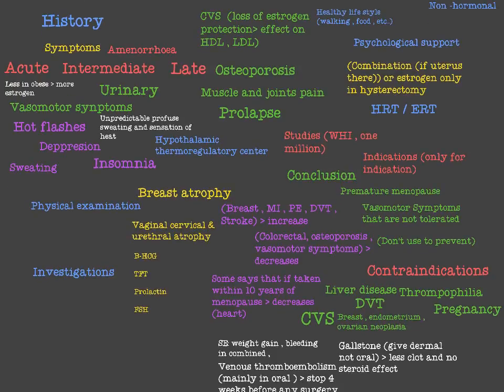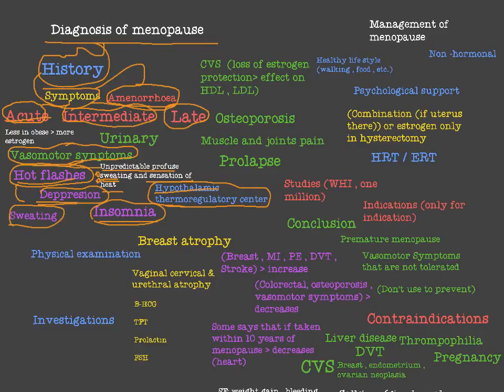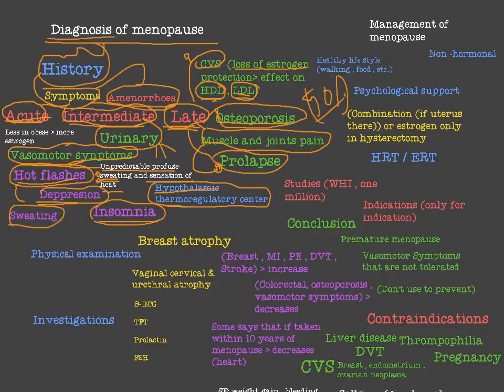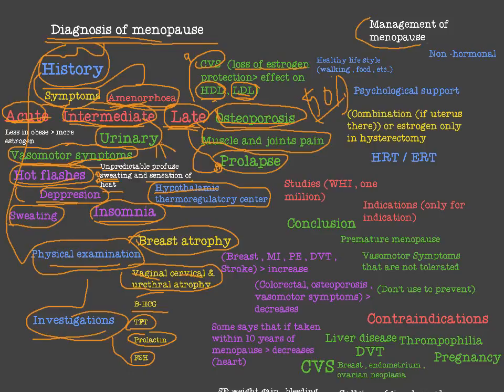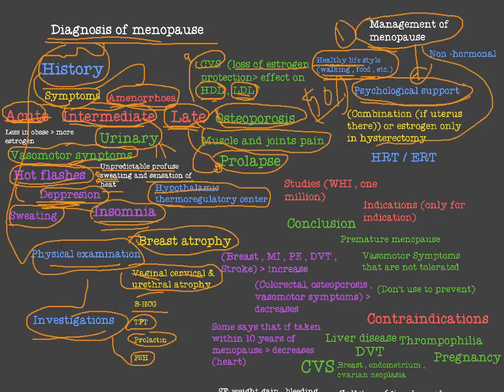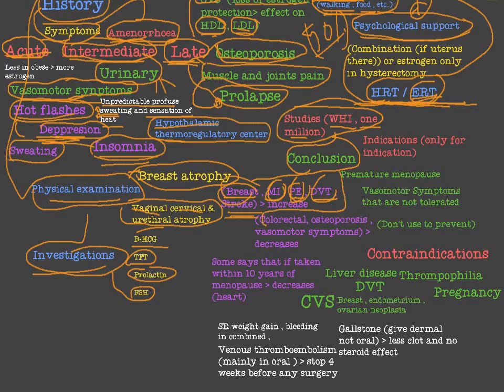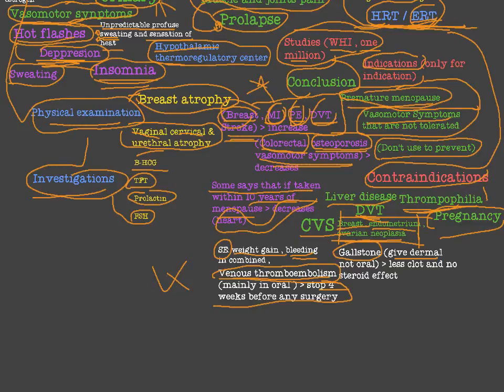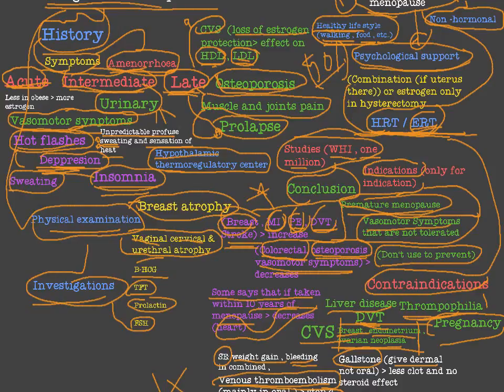menopause -2-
Diagnosis , history , physical examination , investigations , management (life style,HRT , ERT, non-hormonal) , hormone replacement therapy , definition, studies on it , indications , contraindications (any bleeding mot investigated,etc...) ,benefits,